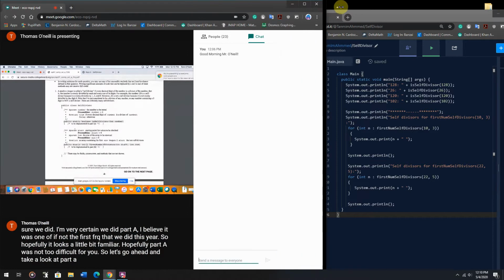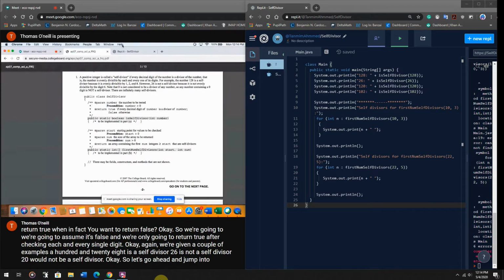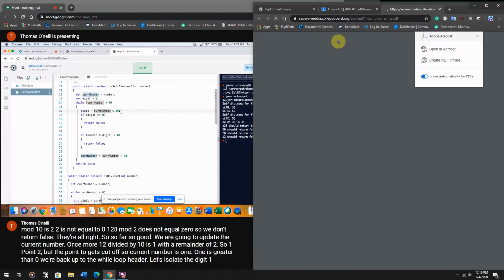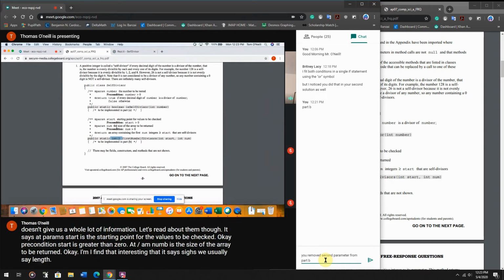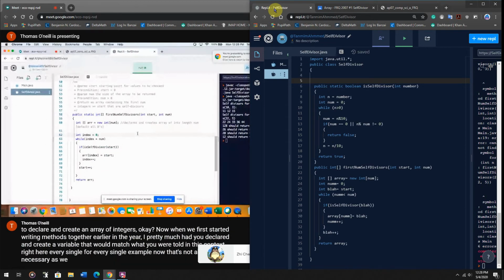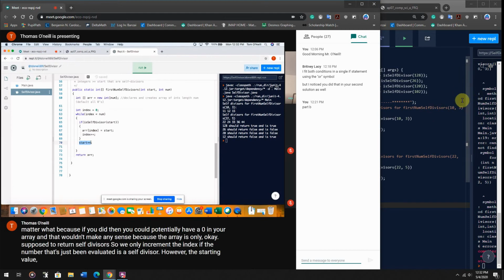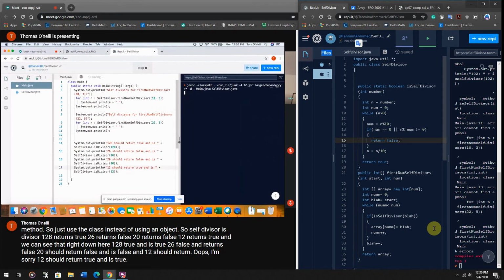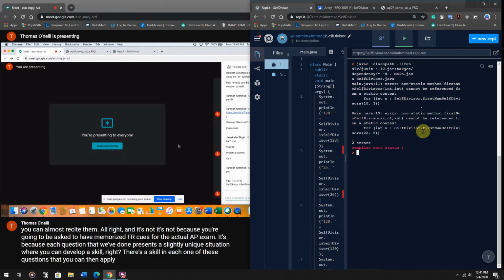2007 FRQ Q1 | JAVA | AP Computer Science A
Benjamin N Cardozo High School
Teacher: Thomas O'Neill